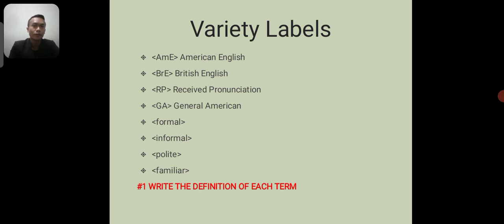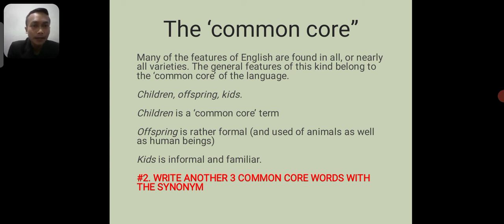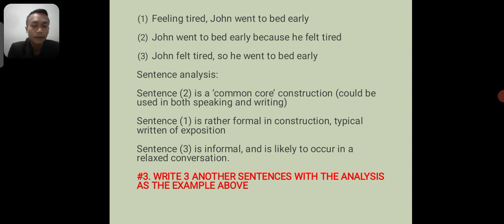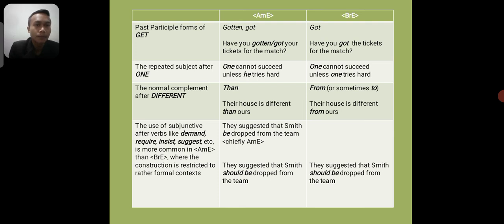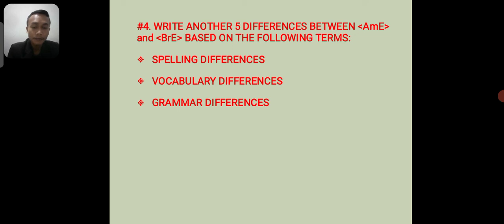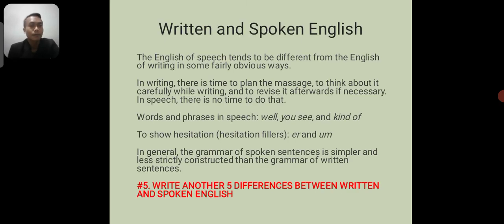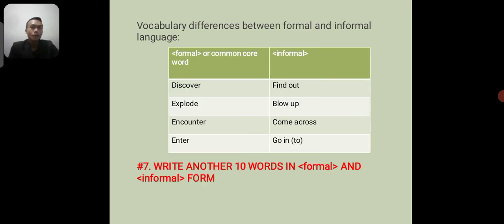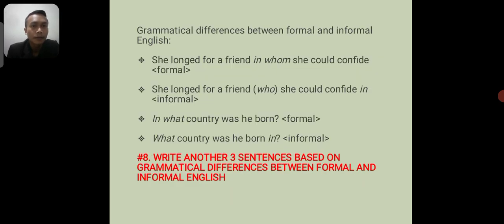Communicative English Grammar Final Test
NAME : MILDA SIDIQ GUMELAR
NIM : 19223028
CLASS : 2C